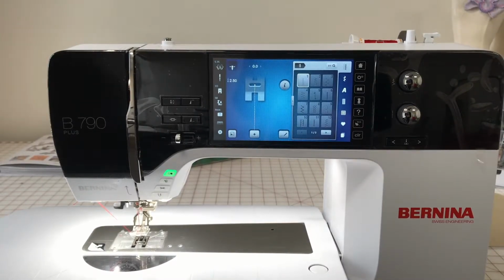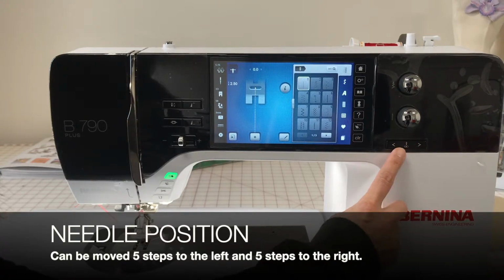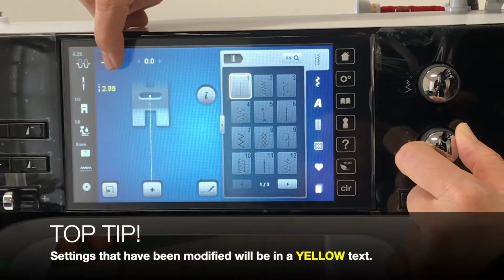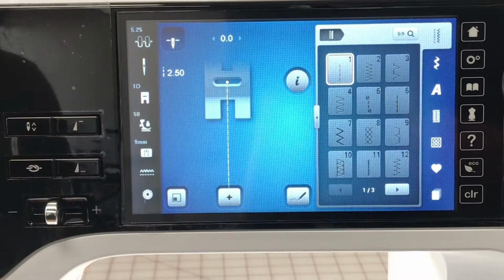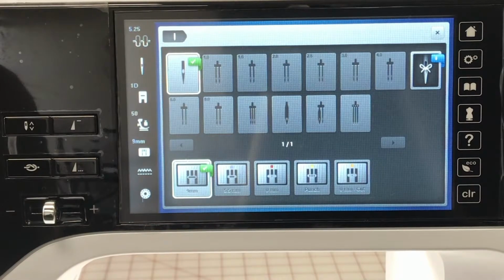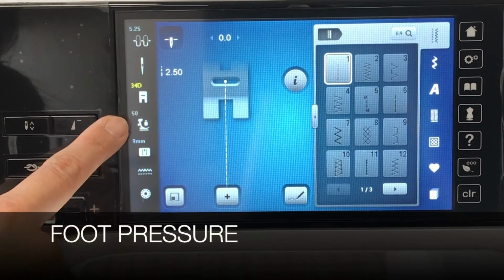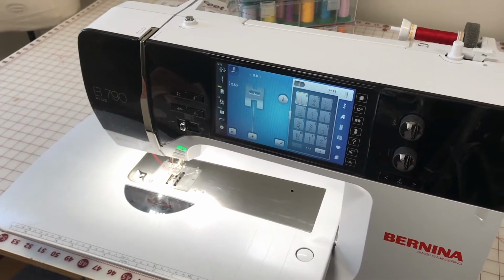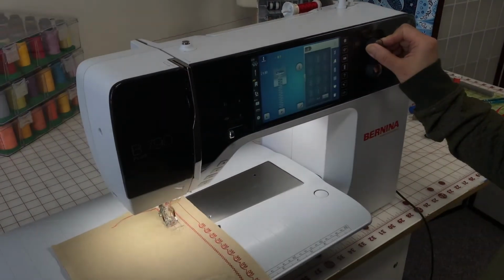7 Series BERNINA Guide Class - Intro to the Sewing Mode Screen Part 2 of 2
In this Installment of G Street Fabrics Guide Class for the Bernina 7 series sewing machine we'll cover:
1) Sewing features on screen
2) Built-in buttons and knobs
3) Sewing with the Start/Stop button